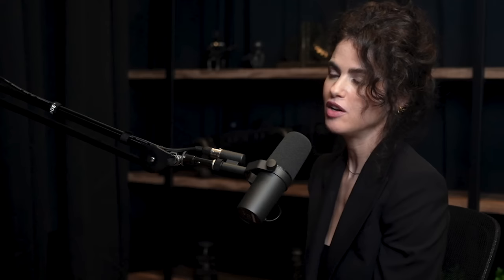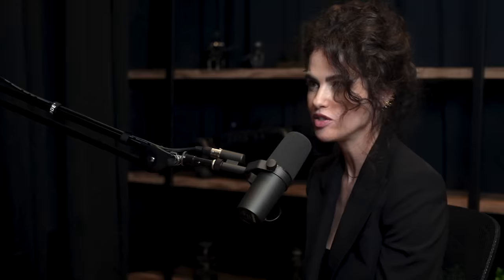Can plants communicate with humans? | Neri Oxman and Lex Fridman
GUEST BIO:
Neri Oxman is a designer, engineer, scientist, and artist working on computational design, synthetic biology and digital fabrication, previously at MIT, and now at OXMAN.